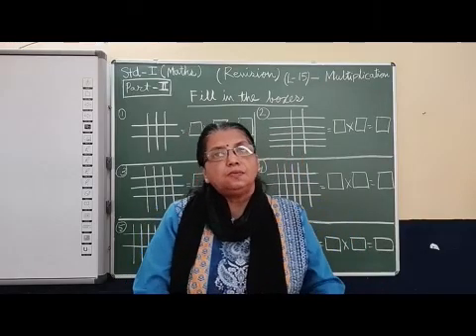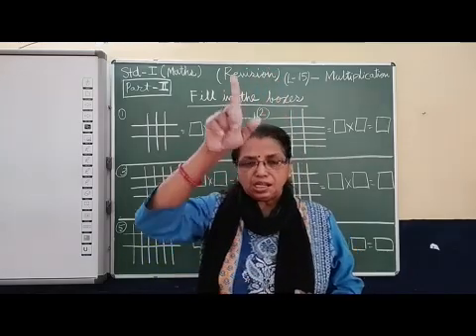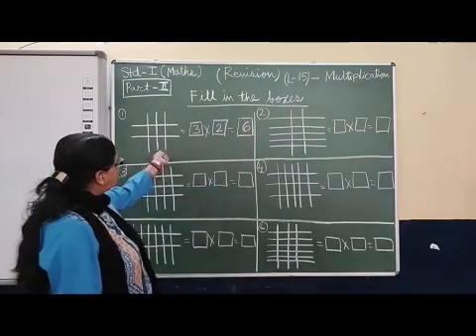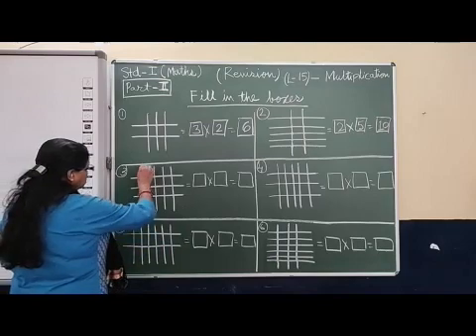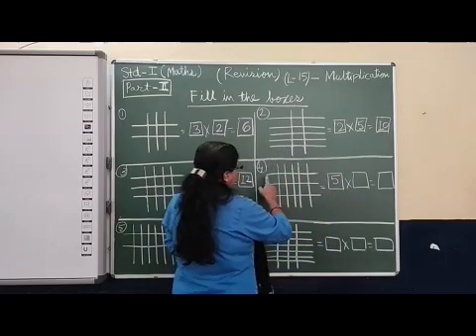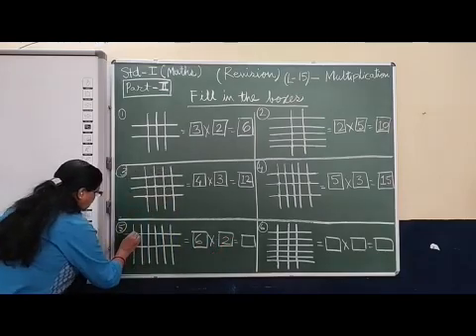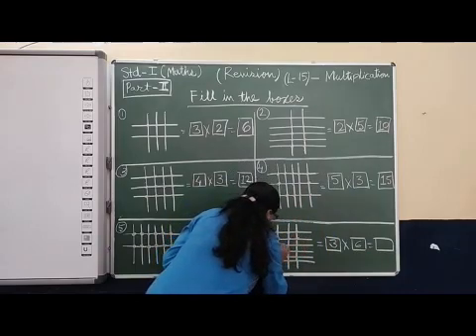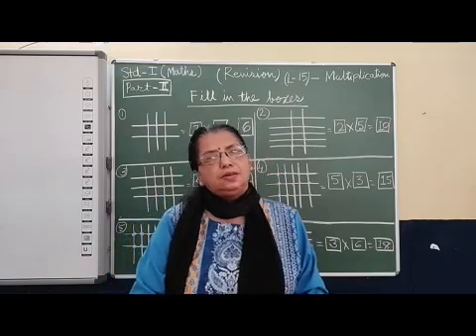I Mathematics Revision Chapter 15 Multiplication Part 2